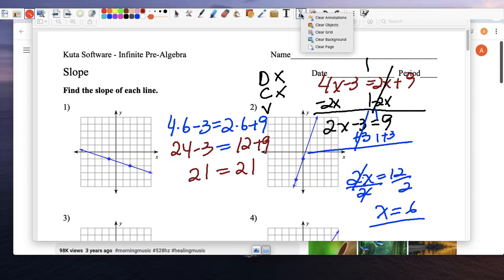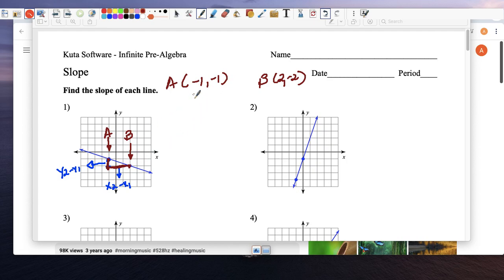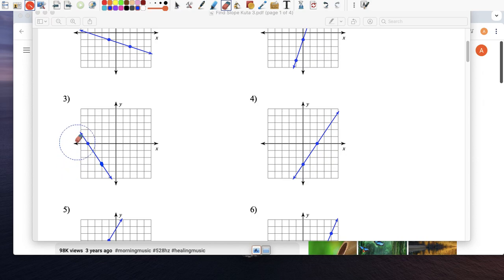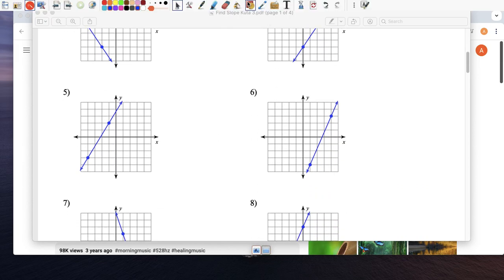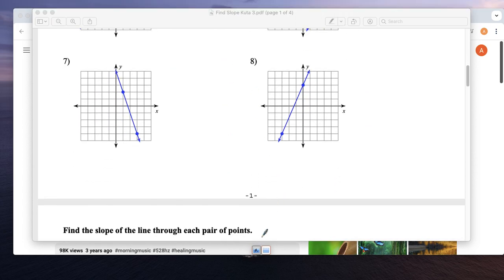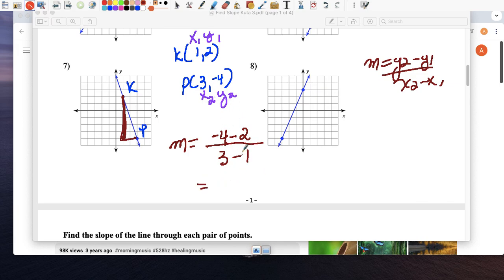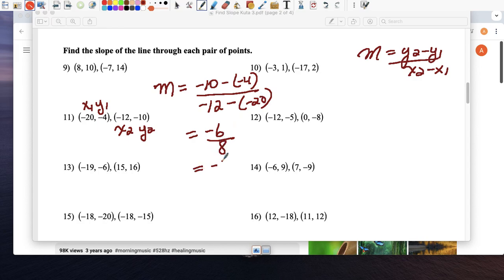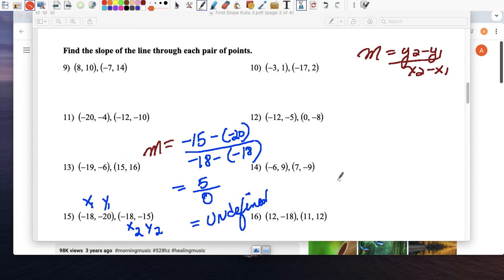Finding Slope given two points